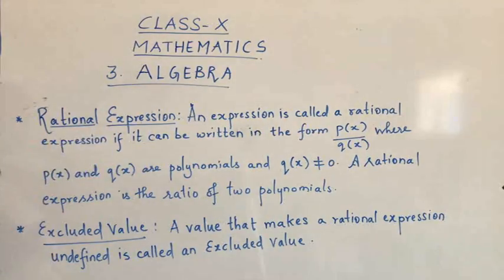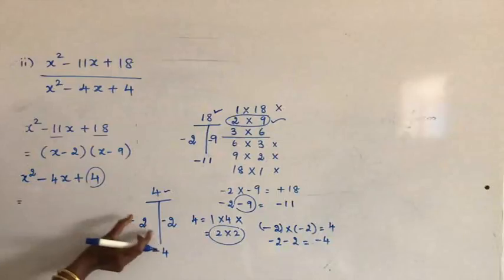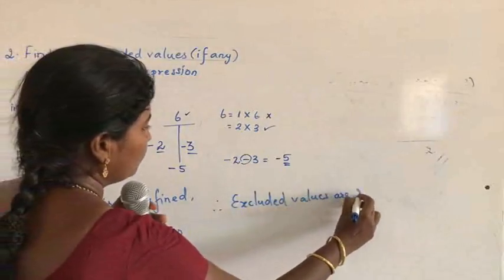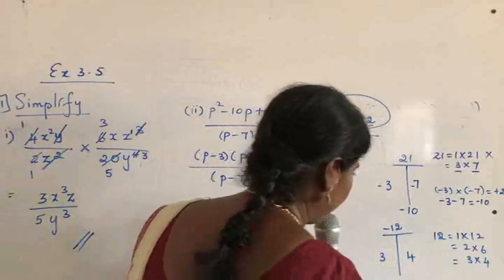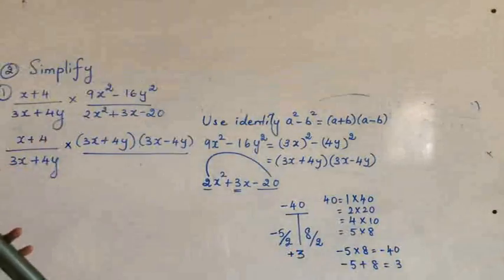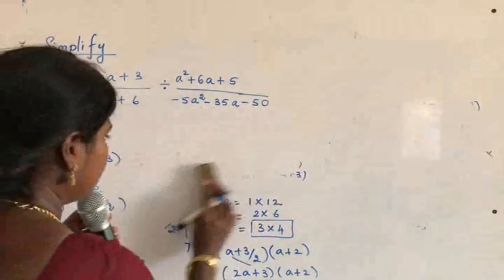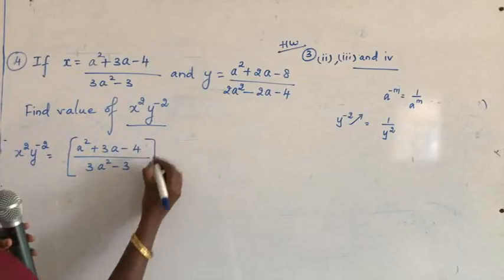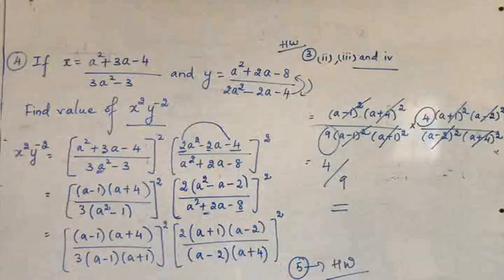10th Math 1| The Hope